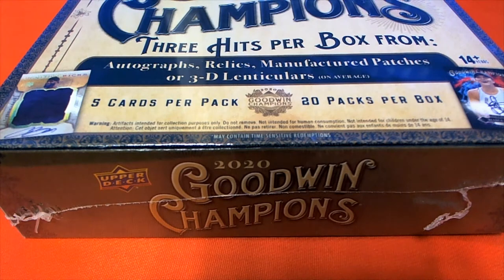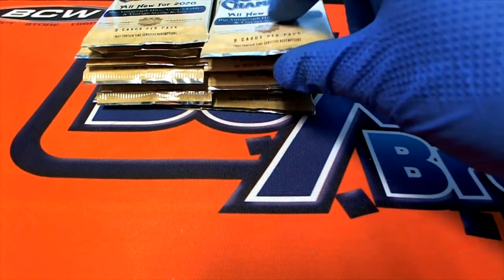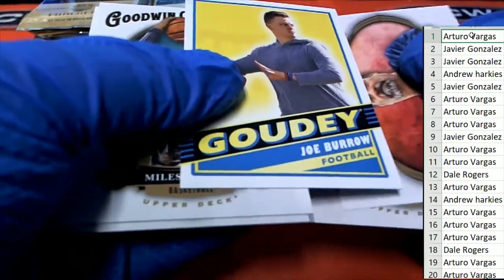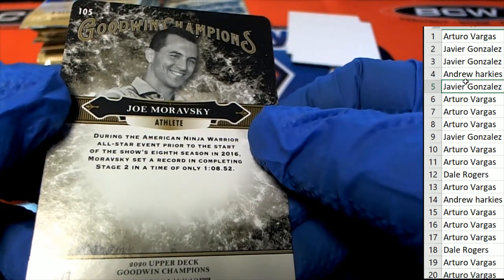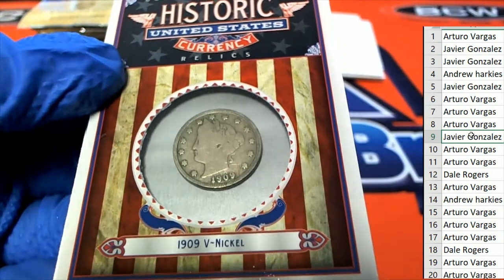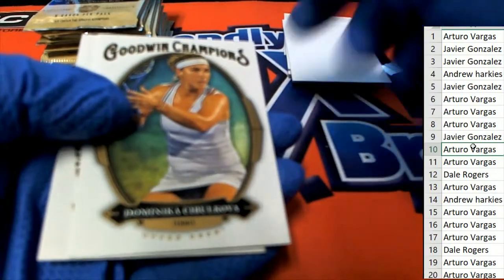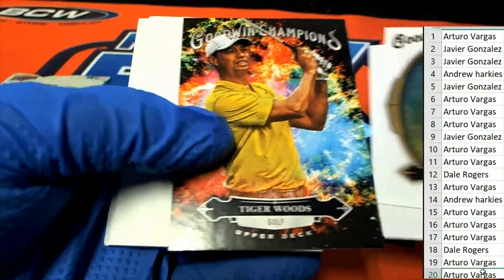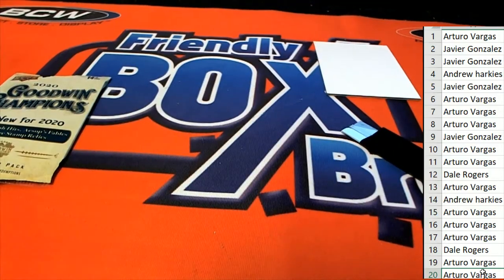2020 Upper Deck Goodwin Champions ID UDGOODWIN1114